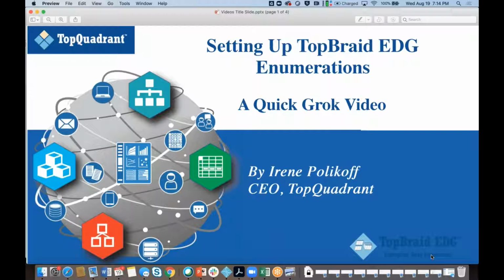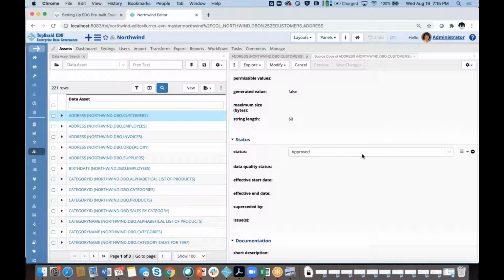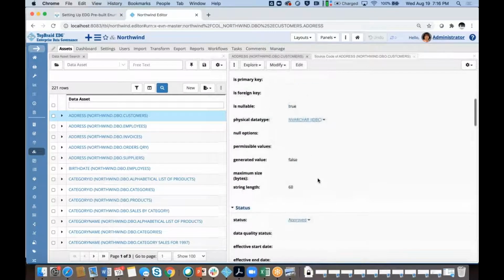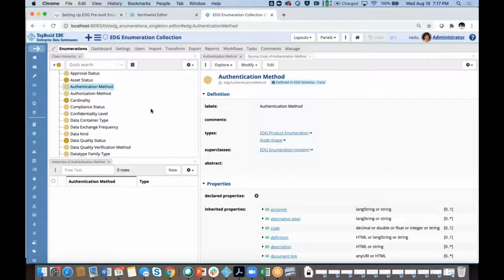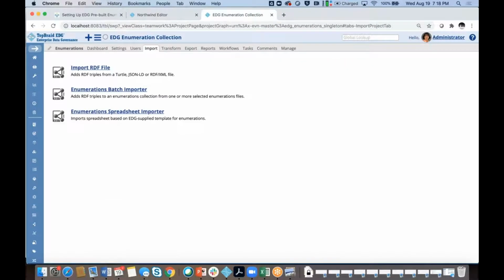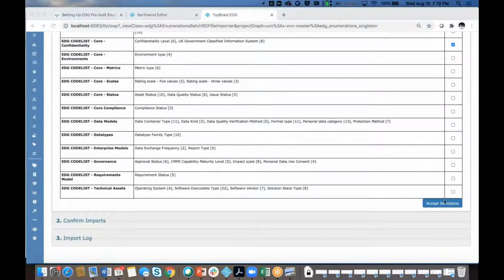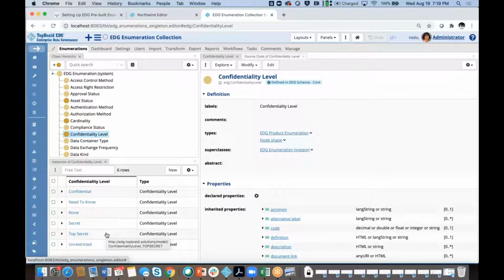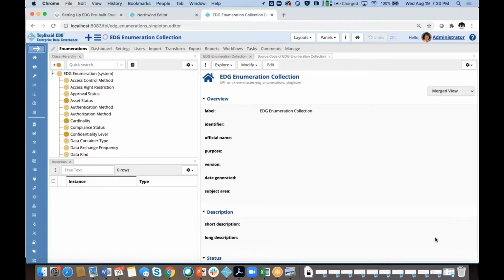Quick Grok Video: Setting Up EDG Enumerations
This Quick Grok video demonstrates how TopBraid EDG administrators can set up and configure EDG Enumerations – controlled vocabularies used in TopBraid EDG for values to specify asset status, confidentiality levels, data protection methods and other information that is used to describe assets governed by TopBraid EDG.